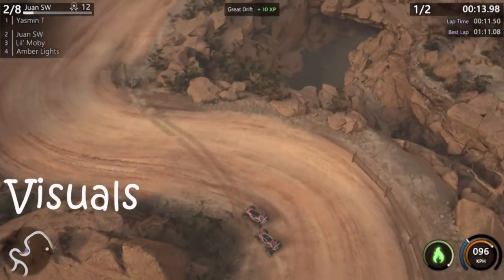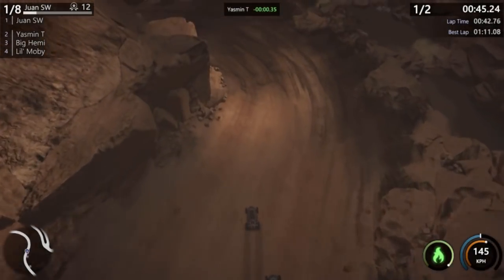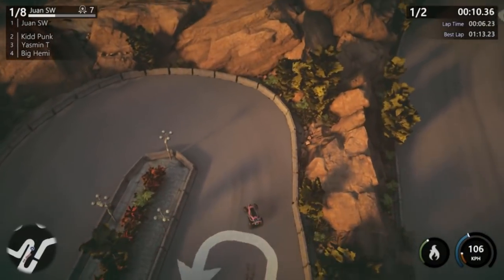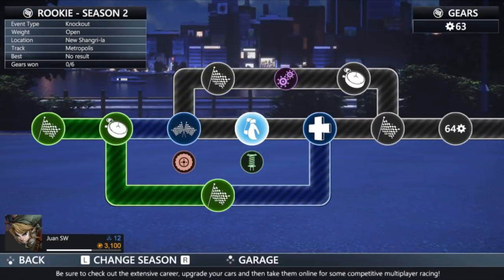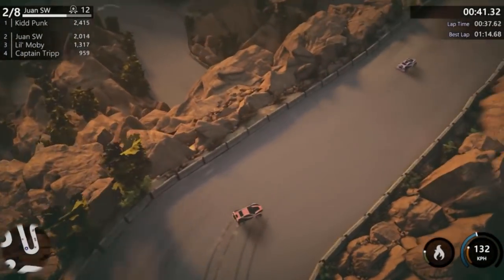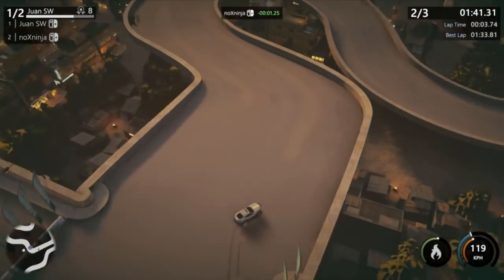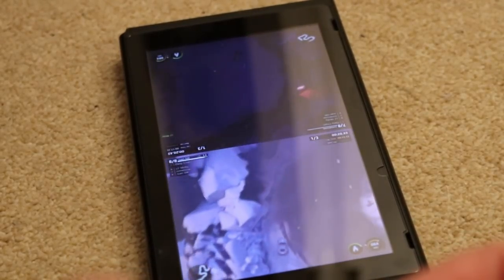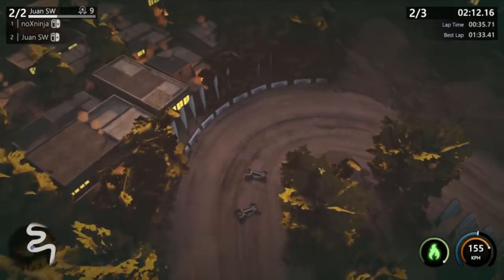Mantis Burn Racing Nintendo Switch Review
Mantis burn racing Nintendo switch review -Is this top down racer worth your hard earned cash? Find out in our video review!

Description
The race is on in Mantis Burn Racing, where fast-paced bumper-to-bumper racing combines with intuitive, tactile gameplay and stunning visuals in one of the best-looking and most immersive top-down racers around. Drive incredible built-for-racing vehicles across highly detailed, visually stunning tracks, in high-risk, high-speed races where winning is everything. Prove your skills in an extensive career mode and take on friends with 4-player local split-screen racing and online modes for up to 8 players in ‘one-more-go’ style competitive racing. With a RPG-style upgrade system providing players with deep tactical choices and excellent replay-ability, this is racing at its rawest but most exciting!

Features:
Compelling Career Mode – Test every aspect of your driving ability in a comprehensive 9-season career structure where you choose your progression path on the road to being crowned Mantis Burn Racing Champion.
Bumper-to-Bumper Racing – Jump the sand dunes of sun-scorched Sand Town, burn rubber on the asphalt city streets of New Shangri-la or race across the treacherous icy snowscapes of Snowbound in high-speed competitive races.
Incredible Vehicles – Choose from a roster of fully customisable built-for-racing vehicles in 3 distinct categories, each with their own unique handling and performance traits with speedy dune-buggies, versatile road-racers and super-strong 6-wheeler trucks competing side-by-side in the same race.
Stunning Visuals – Race across 12 stunning reversible tracks located in 3 uniquely challenging environments with incredible photo-realistic visuals for crystal clear high-octane racing.
Intuitive, exciting gameplay – Enter a world of realistic, but fun, vehicle handling with intuitive and exciting gameplay where the driving experience takes centre stage.
RPG-Style Upgrade System – Fine tune your vehicle’s handling and performance to your exact preference and playing style via a RPG-style upgrade slot system that offers an almost infinite amount of vehicle variations, creating a unique race experience for every player.
Challenging Game Modes – Master 10 fun game modes – including knockout, accumulator and time trial – that keep the extensive solo career fresh and exciting.
Weekly Challenges – Race your way to the top of the Global leader boards in unique challenges each week for the ultimate in bragging rights.
Intense Multiplayer – 4 player local split-screen racing with extensive online modes for up to 8 players allowing players worldwide to race together seamlessly.
Original Soundtrack – Race to an original ambient-electro soundtrack written especially for the game.
High Definition Racing – Full native 4K support on PlayStation Pro at 60fps for crystal-clear high definition racing to truly immerse players in the race.
Regular Updates – Regular updates including free and paid content packs – ‘Elite Class’ and ‘Battle Cars’ now available.